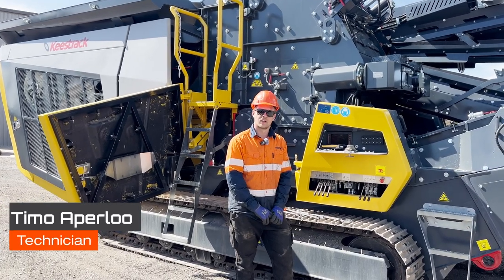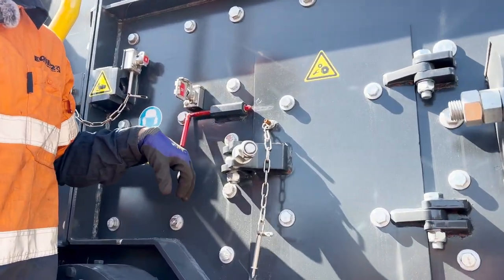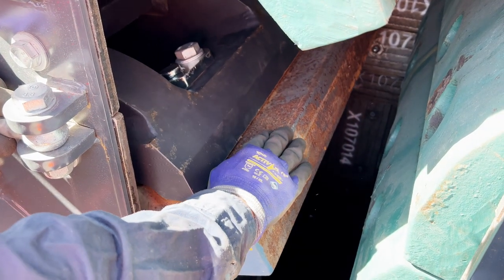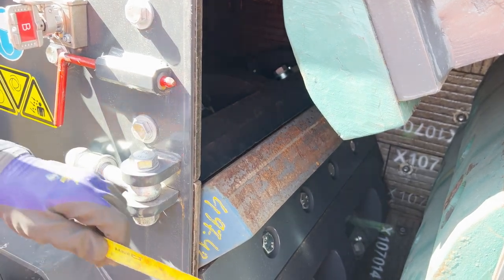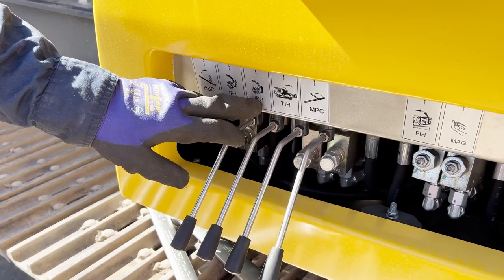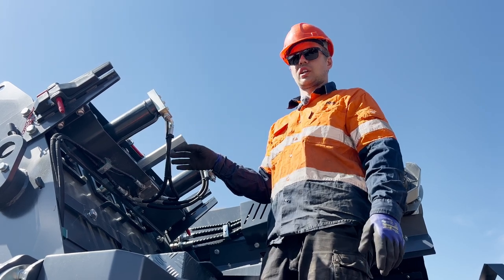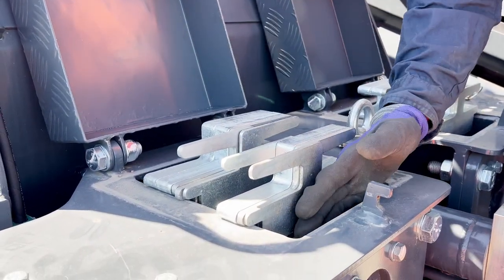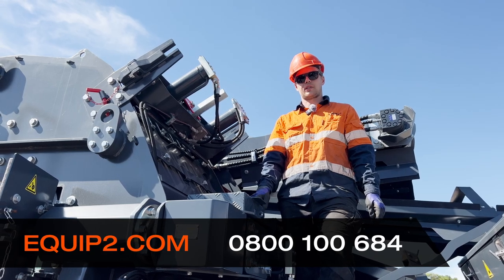How to set the close side setting on the top and bottom apron on the Keestrack R3H